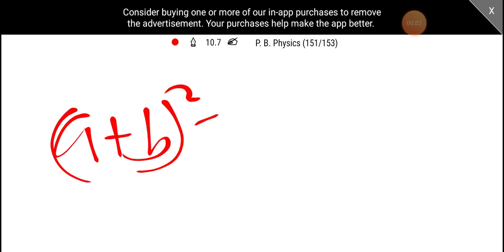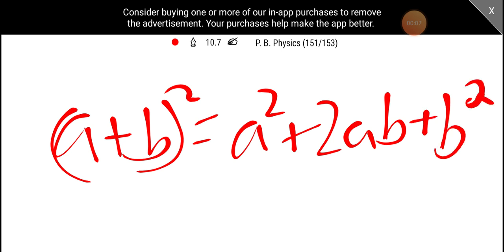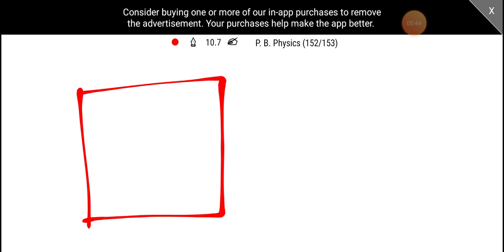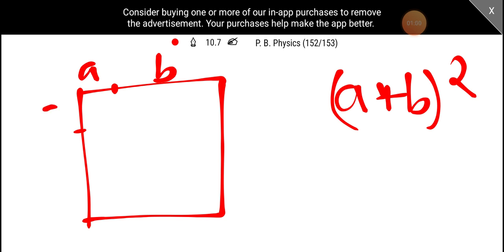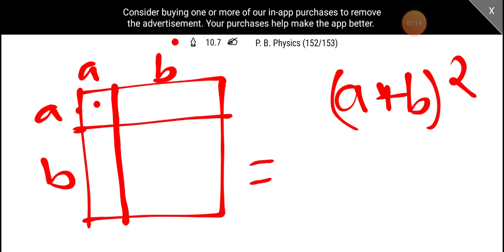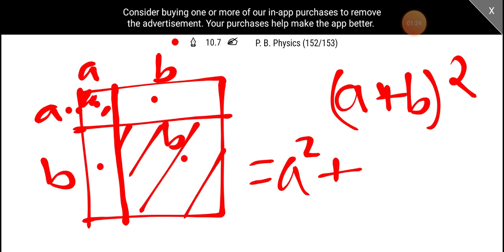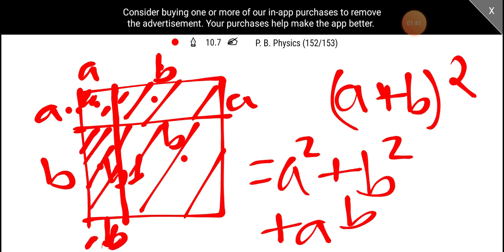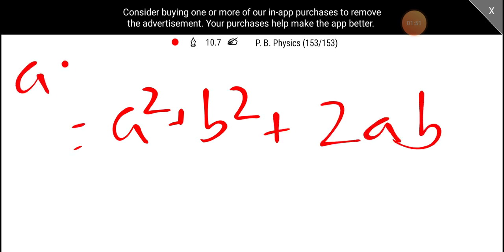Visual Proof of (a+b)^2= a^2+b^2+2ab in malayalam |P. B. Physics